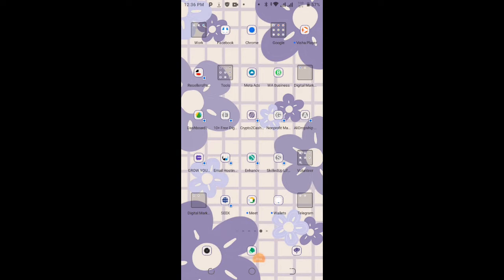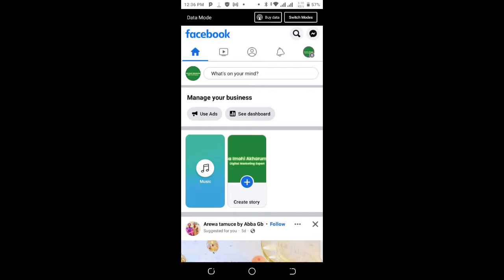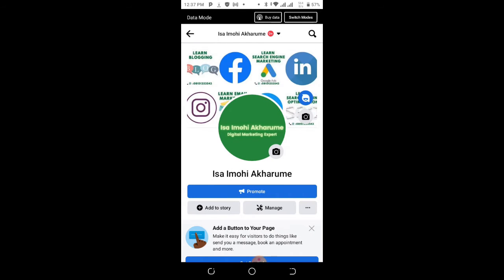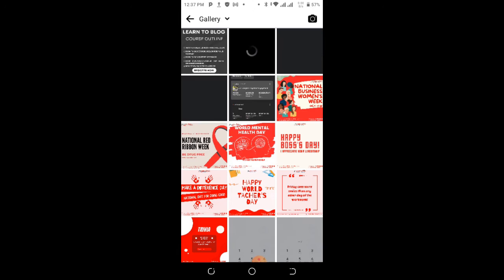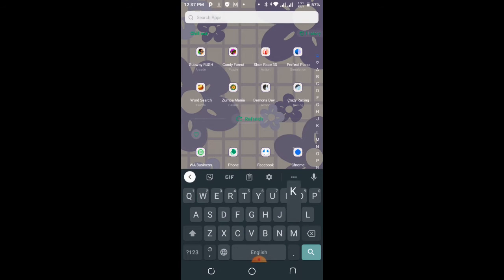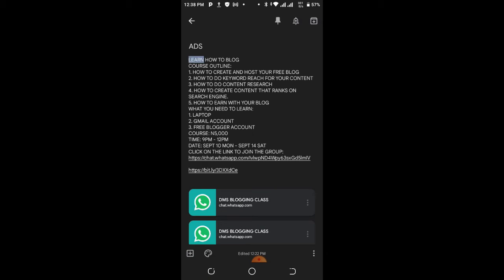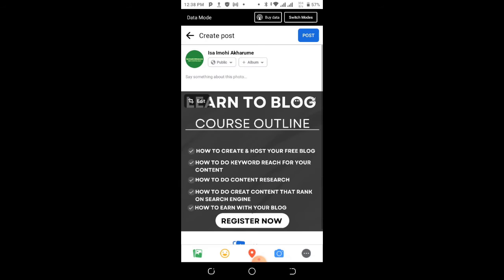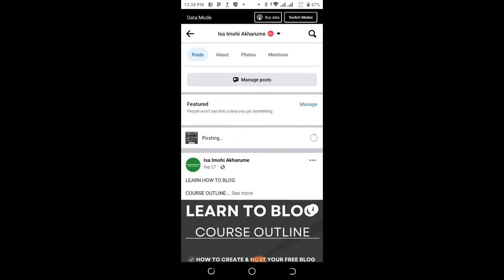FACEBOOK: HOW TO POST ON FACEBOOK PAGE WITH A PHONE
This video is basically on how to post on facebook page with a phone.